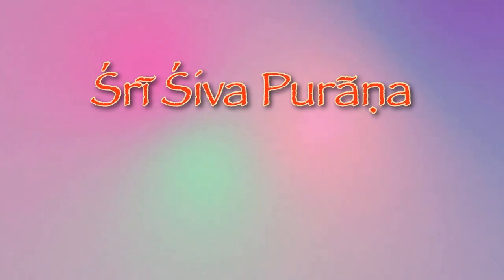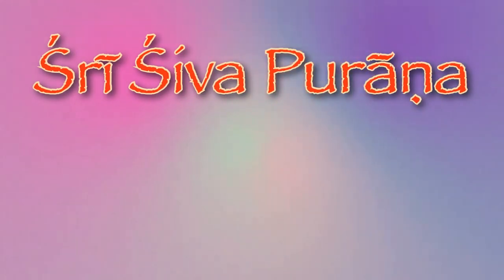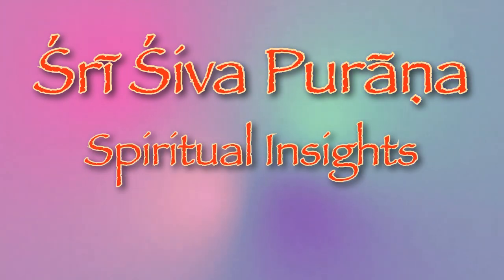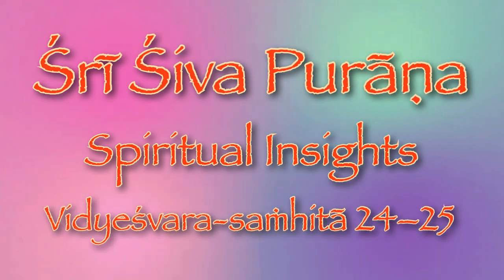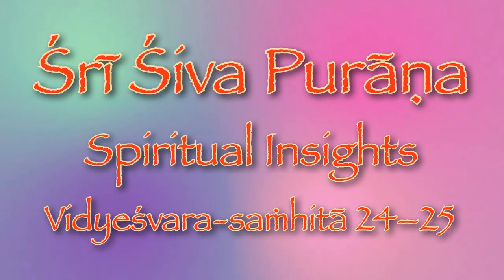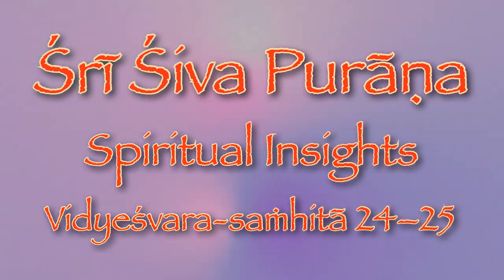Śiva Purāṇa Spiritual Insights—Vidyeśvara-saṁhitā 24–25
These chapters conclude the Vidyeśvara-saṁhitā. They are the most necessary for performing worship that delights Śiva. Chanting the pañcākṣara-mantra, wearing tripuṇḍra and rudrākṣa are the most important methods of Śiva-bhakti. The methods of delighting Lord Śiva have been given first to create a foundation for understanding Śiva as portrayed in the succeeding Rudra-saṁhitā.